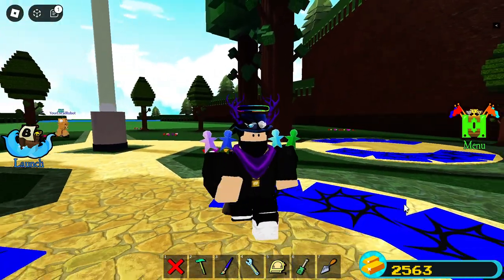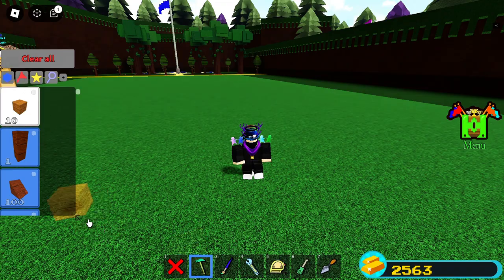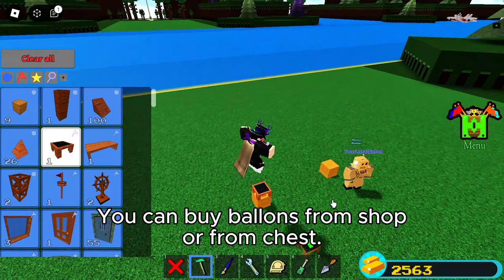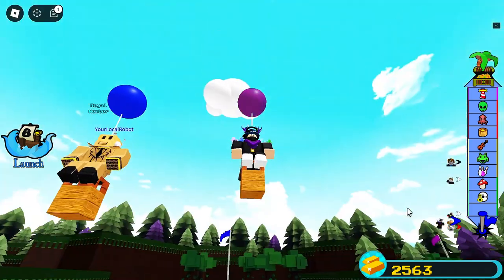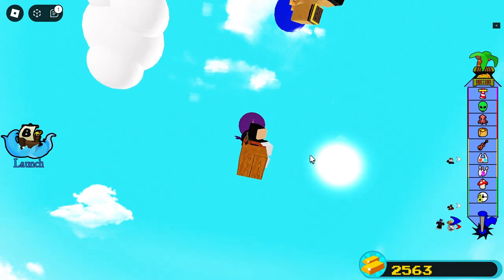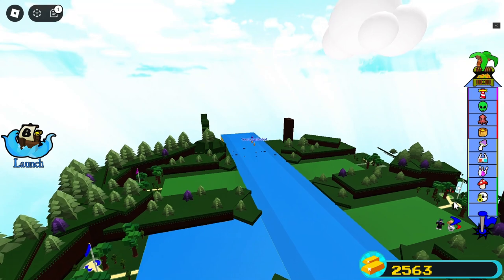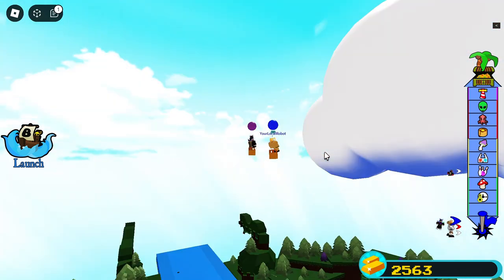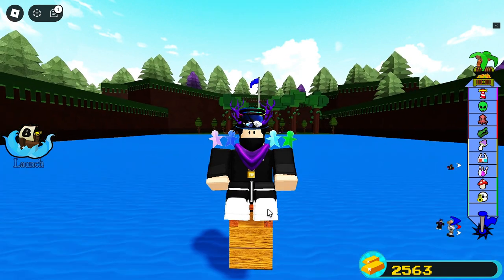How to do Cloud Quest | Build a boat for treasure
in this video, im gonna show you how to do cloud quest in build a boat for treasure. It is very easy and suitable for beginners. of course there are alternatives way, but this is how i do it when i was doing this quest first time.